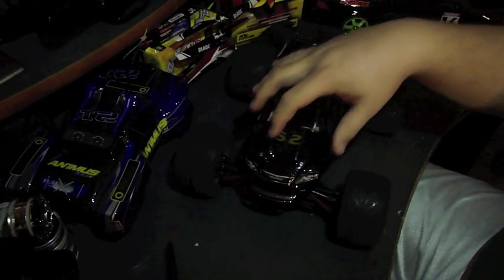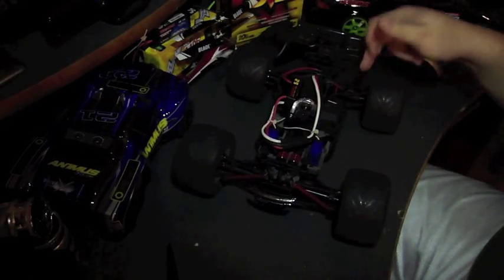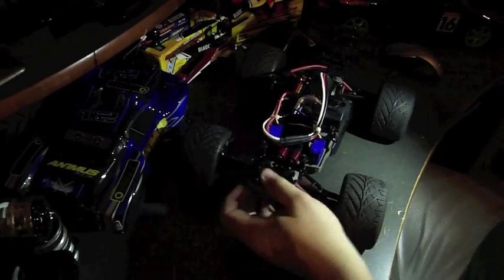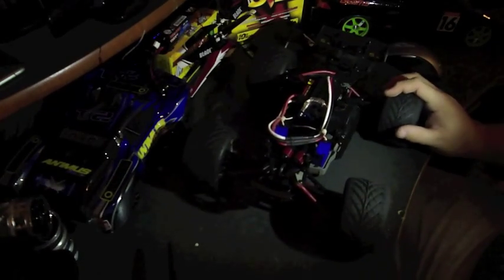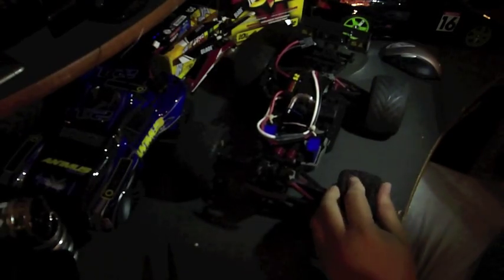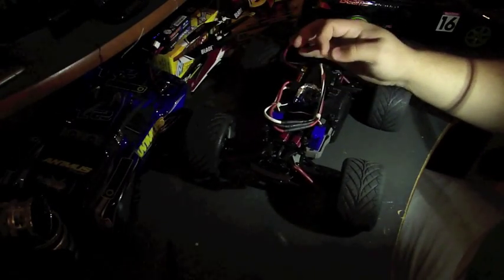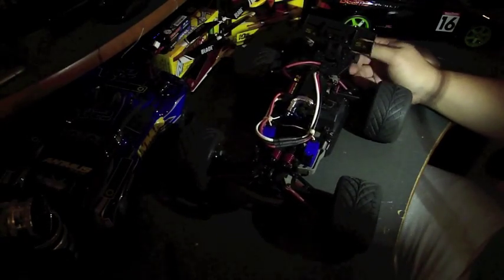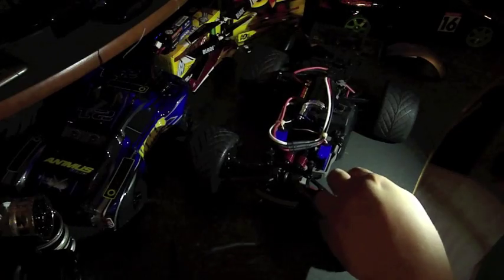Traxxas 1/16 E-Revo with Castle Creations Sv2 + 5700kv motor Review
This is my traxxas 1/16 e-revo, it has been upgraded to the castle creations sidewinder version 2 esc, and the 4 pole 1406 model 5700kv castle brushless motor. The car also has rpm carriers and black springs with 40 weight oil.